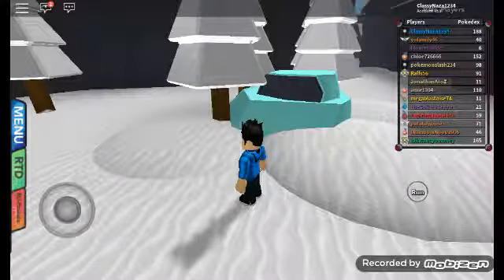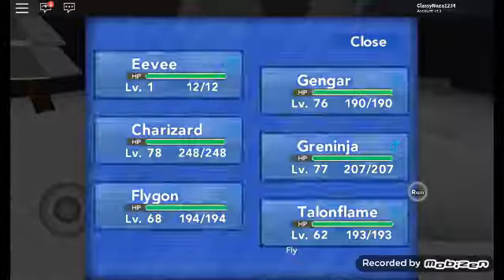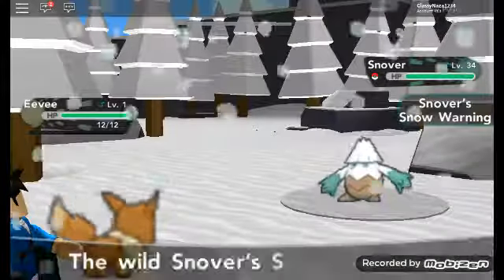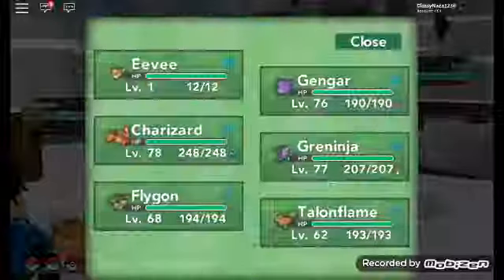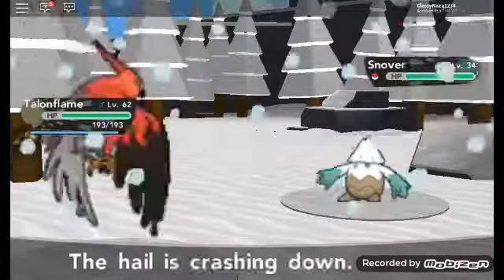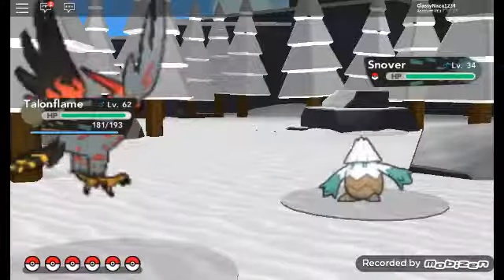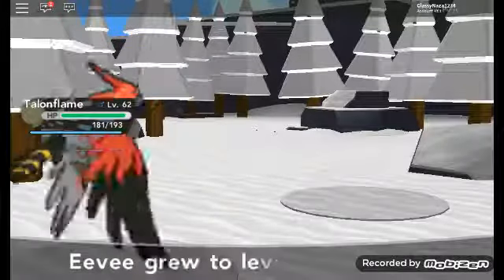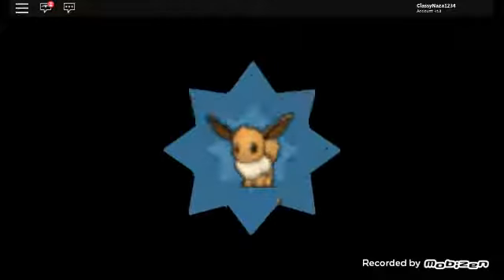How to get Glaceon im Pokémon Brick bronze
ClassyNaza1234